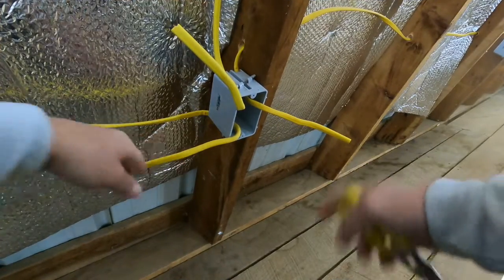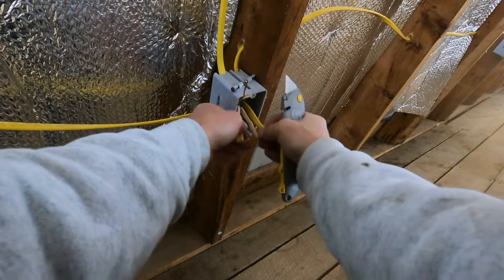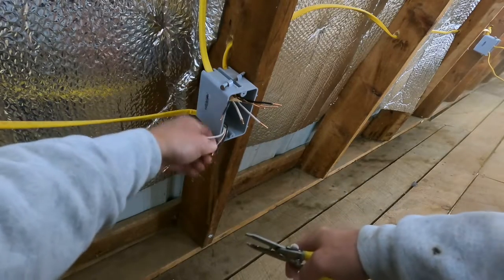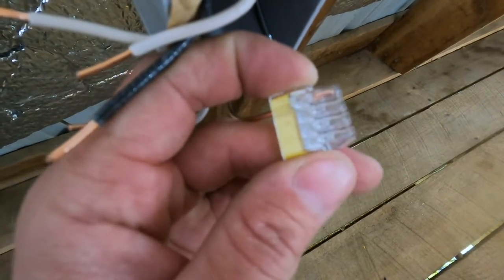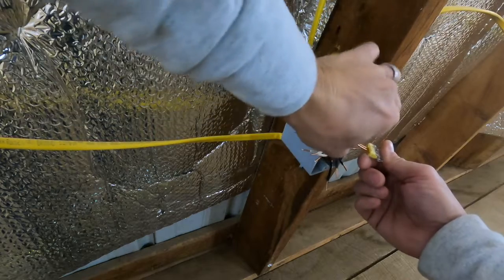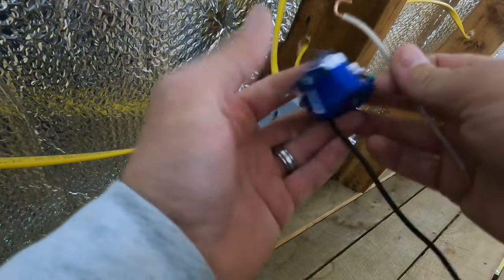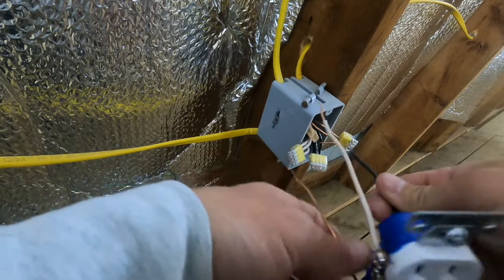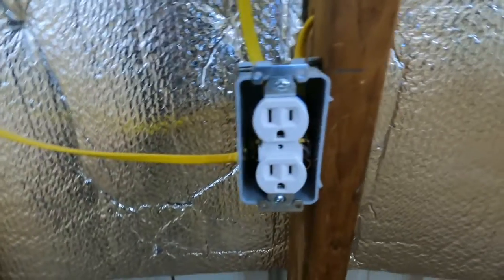Outlet Install Using Push-in Wire Nuts!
In this video I'm going to show you how to install an outlet using push-in wire nuts. These are quicker and easier to use than traditional wire nuts.
Links to Products Below:

IDEAL Industries INC. 30-1032P in-Sure Push-in 2 Port Wire Connector, Red, (100/Bag)

IDEAL Industries INC. 30-1033p 33 Orange in-Sure Push-in 3-Port Connectors (100-Pack)

IDEAL INDUSTRIES INC. 30-1034P In-Sure Push-In 4 Port Wire Wire Connectors, 12-20 AWG Solid, Yellow (100 Pack)

IDEAL INDUSTRIES INC. 30-088J Model 88 in-Sure Push-in Wire 6 Port Wire Connector (Pack of 100) , Blue

YXQ 8 Port Push-in Wire Connector Wall Nut PCT-108 Conductor 18-12AWG Wires for Junction Boxes (50pcs)